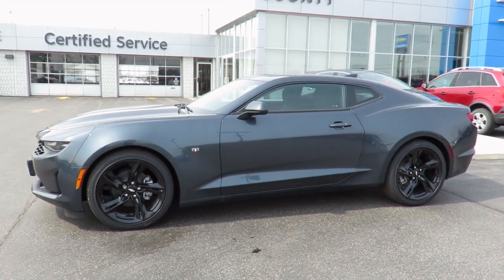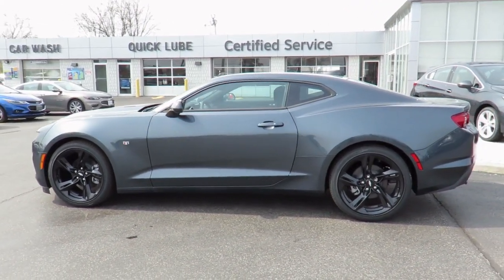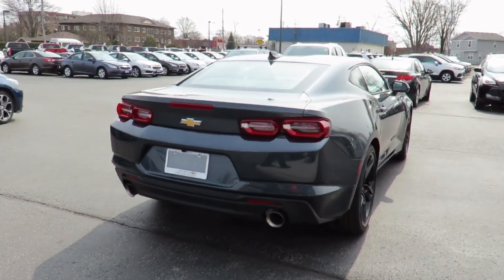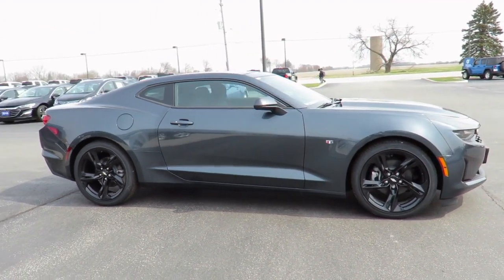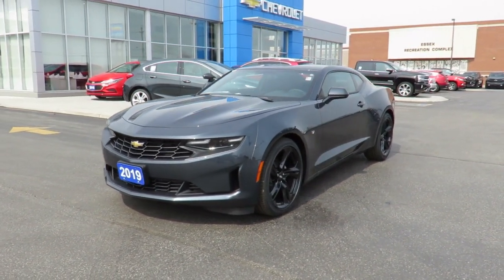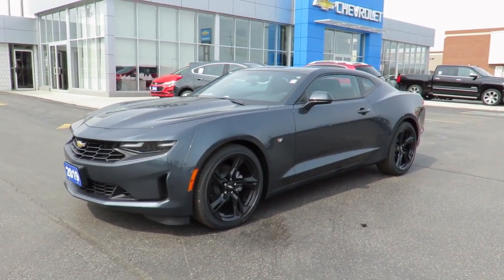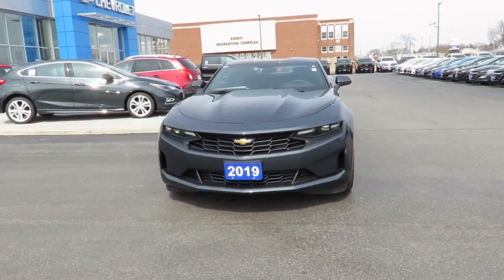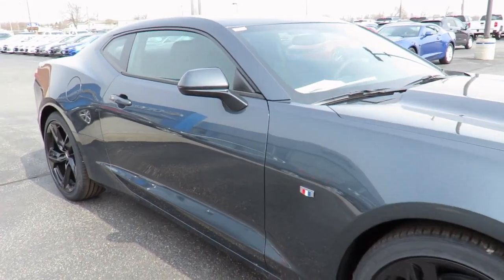2019 Chevrolet Camaro 1LT Coupe Shadow Grey Metallic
2019 Chevrolet Camaro 1LT Coupe at County Chevrolet Essex